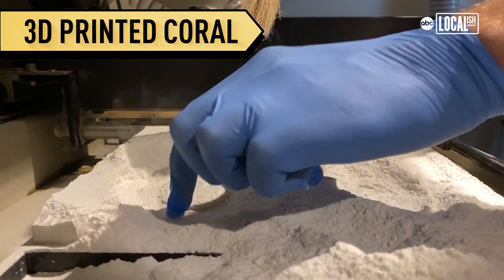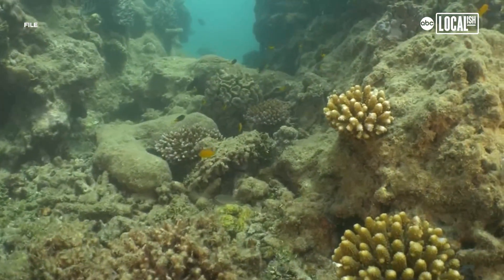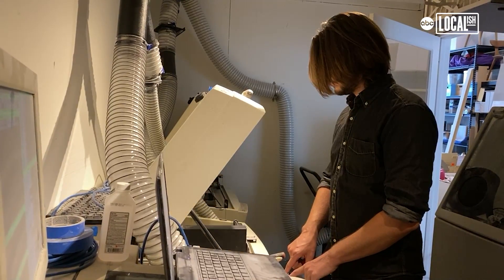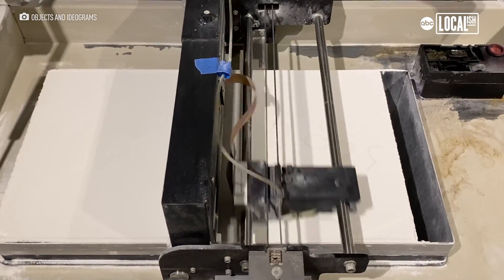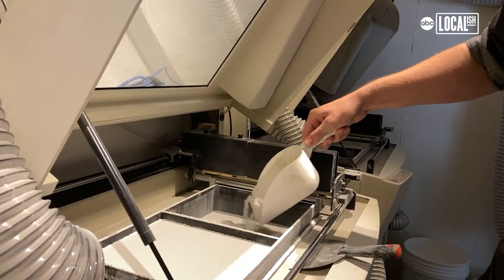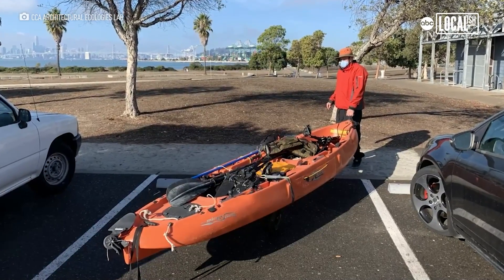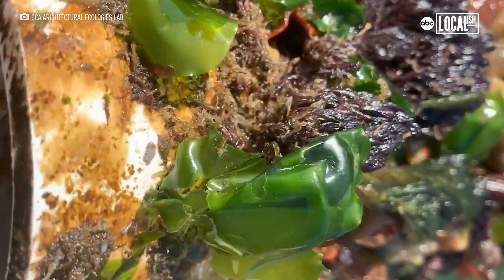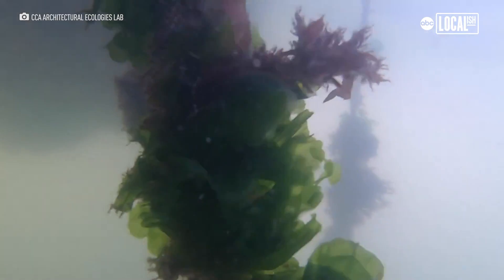Bay Area man uses his 3D-Printer for good hoping to restore coral reefs impacted by climate change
A Bay Area design technologist is using 3D printing and calcium carbonate to help restore coral reefs and marine biodiversity that has been impacted by climate change.
Coral reefs are currently threatened by pollution, overfishing, and climate change.
According to SECORE International, fifty percent of the world’s coral reefs have died in the past three decades. Ninety percent of coral reefs could die within the next century.
"Coral reefs were a really interesting challenge for me. I kind of fell into in a little bit of an accident," said Alex Schofield, design technologist of Objects and Ideograms. "I had a friend who said 'hey, do you think you can 3D print coral?’"
Since 2019, Schofield has combined his knowledge in computational design and coral research to create complex surfaces of calcium carbonate.
Coral skeletons are made from limestone also known as calcium carbonate.
Twenty-five percent of marine life depends on coral reefs, according to the United States Environmental Protection Agency.
The calcium carbonate is ground down to a fine powder that is inserted into the 3D printer
"The 3D printer builds it (calcium carbonate skeleton) layer by layer," said Schofield. "It’s actually something that is very textural. There’s a lot of variation in it. There is a lot of nooks and crannies."
In conjunction with California College of the Arts, Objects and Ideograms has attached the 3D printed substrates to the Buoyant Ecologies Float Lab in the San Francisco Bay.
The Float Lab is an environmental demonstration project and research platform created by architects and designers.
"We get a very interesting and diverse amount of things that grow," said Schofield. "We have seen baby oysters that begin to grow. There was a tiny crab that was living in there. There are all sorts of different kind of algae and microorganisms that are there that actually create a lot of the food and environments that support things like fish and oysters."
The 3D printed calcium carbonate can take on many forms to accommodate a wide variety of aquatic organisms and provide a diverse underwater ecosystem.
"I hope that this work can actually find a lot of use in the wild and applications," said Schofield. "That doesn’t mean just me printing a bunch of things myself. It means other people printing things. It means a lot of scientists, a lot of people on the ground who are actively doing work taking these and putting them out into the wild and actually having coral have a lot of benefit in that it has a home to begin to grow into."